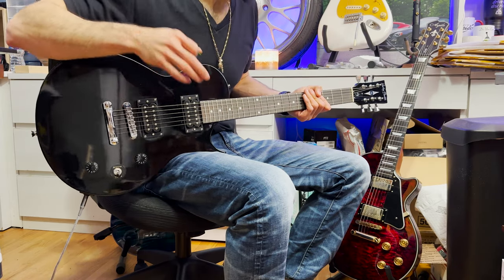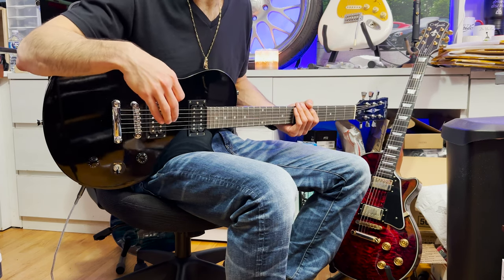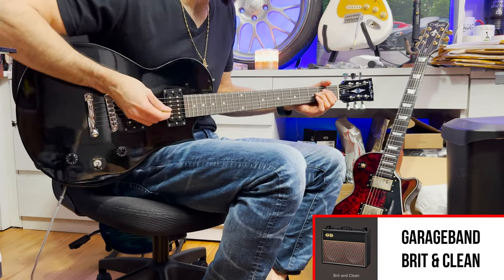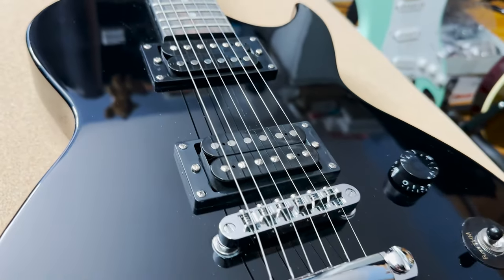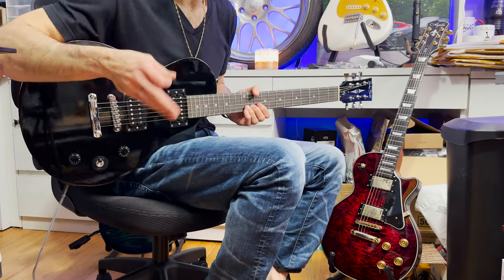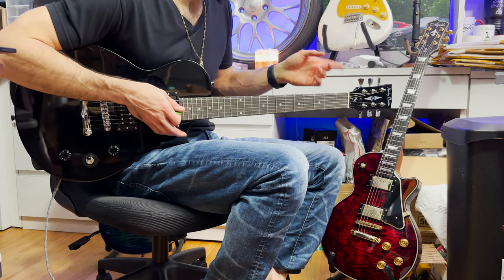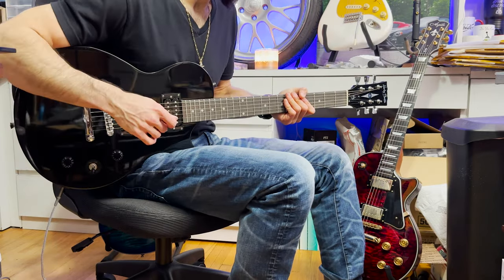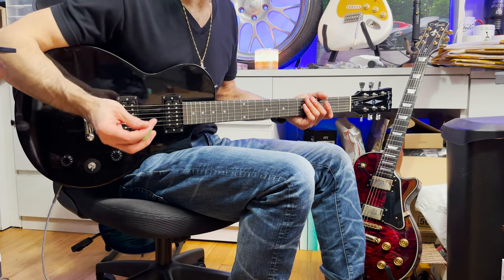Harley Benton SC-200 BK Student Series | First Impressions & Sound Test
For under $100, this LP style guitar plays and feels great! In this video I give you my first impressions on the Harley Benton SC-200 BK Student Series and try to offer some sound and tone samples. This Harley Benton guitar is currently undergoing a lot of modifications, so Subscribe and stay tuned if you want to see and hear how it is after all the mods, thanks!

Harley Benton lists this as their “Student Series”. This guitar feels well above a beginner guitar though and is one of the best cheap beginner guitars that I have handled. For me I got it as a guitar to modify, which I’m currently doing now.

TIMESTAMPS:
0:00 Best Guitar Under $100?
4:27 Clean Tones (Garageband)
5:57 Gargeband vs Amp Recording For Clean Tones
8:39 Clean Tones (Attempt #2)
13:07 Dirty Tones
15:44 Final Impressions